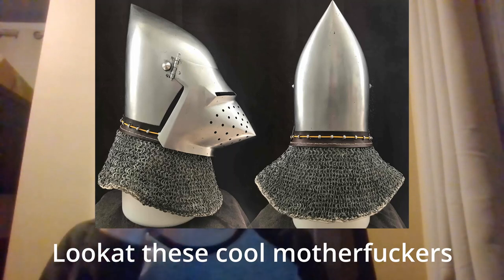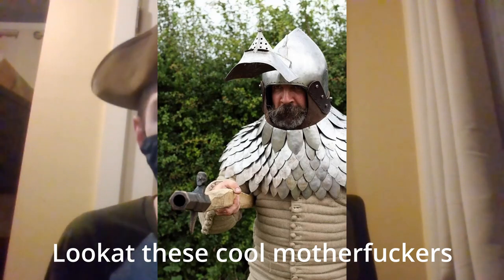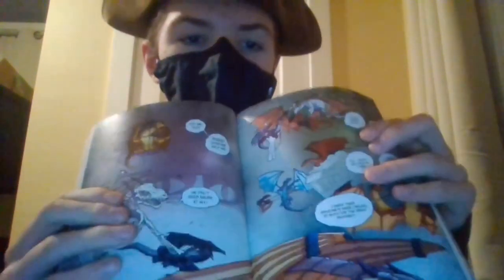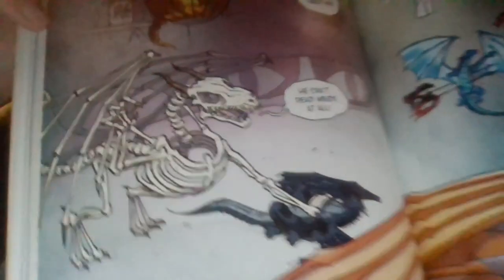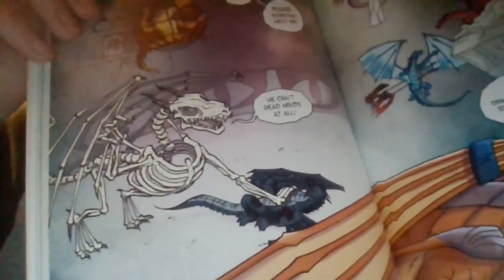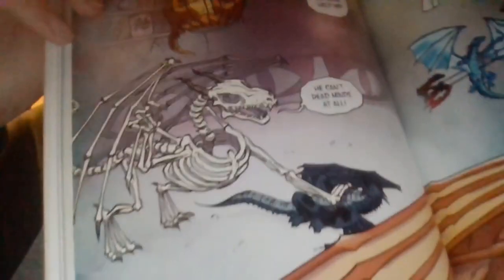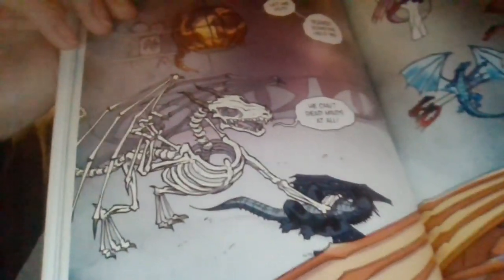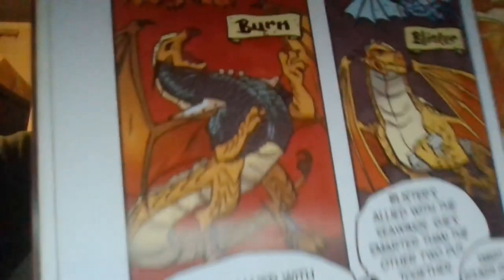Wings Of Fire: The Art of War || Episode 4: Dragons and Scale Mail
Wings of Fire: The Art of War is an "educational" series on what WoF dragon warfare is like. It will contain completely canon takes on WoF battle, and go over confirmed anatomy, characters, items and armors, and the like.

This episode contains me, DeathbringerDraws, bringing to light some rather unnappreciated armors that dragons are confirmed to use and what metals they are made of.